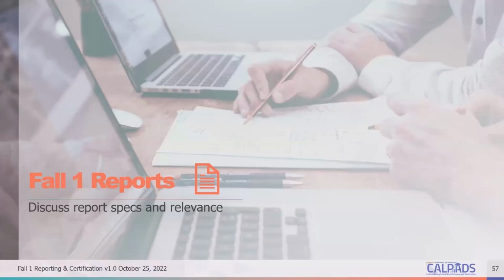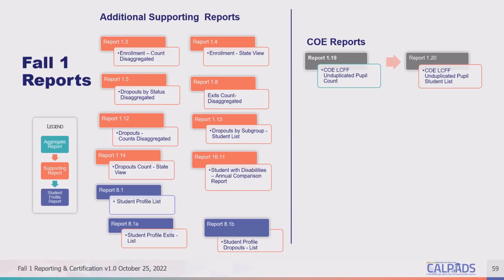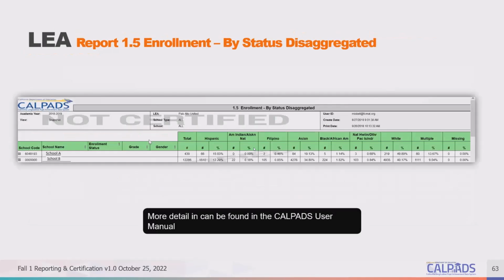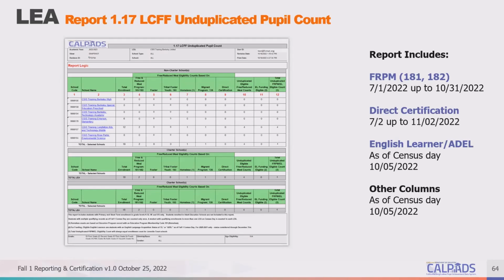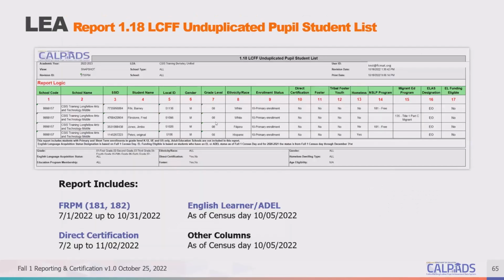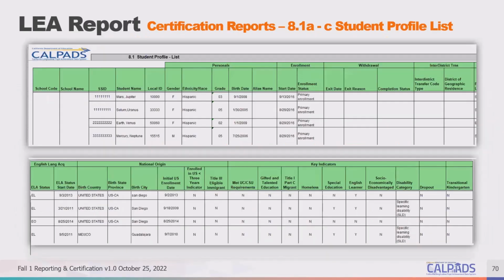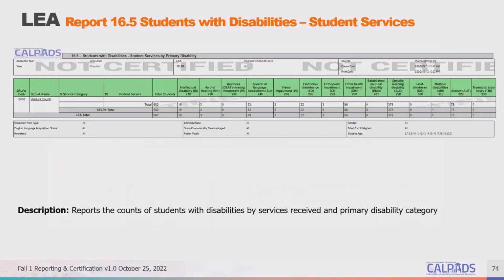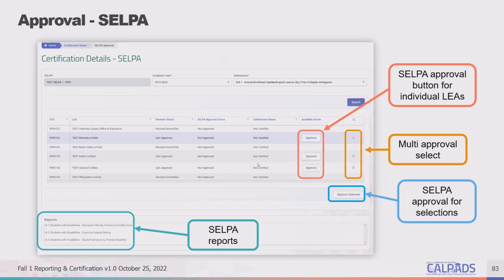22-23 Fall 1 Reporting and Certification - Module - E - Reports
00:00 Fall 1 Reports
03:17 Additional Supporting Reports
04:44 Report 1.1 Enrollment Primary and Short-Term Enrollment Count by Subgroup
07:04 Report 201 Student List
07:36 Report 1.5 Enrollment by Status Disaggregated
08:52 Report 1.17 LCFF Unduplicated Pupil count
15:18 Report 1.18 LCFF  Unduplicated student List
15:44 Report 1.24 Dropouts by Subgroup
16:20 Report 2.1 Title III Eligible Immigrants -Count (Fall 1)
17:29 Report 2.8 ELAS - Count by Primary Language
18:21 Report 2.9 English Language Acquisition Status - Census Comparison (Fall 1)
19:02 Report 8.1a - c Student Profile List
19:39 Report  16.1 Student with Disabilities Education Plan by Primary Disability Count
20:32 Report 16.2 Student with Disabilities count by Federal Setting
21:53 Report 16.3 Students with Disabilities - List
22:57 Report 16.5 Students with Disabilities- Student Services
23:52 Report 16.6 Student with Disabilities Student Services Student List
24:08 Report 16.11 Student with Disabilities Annual Comparison Report
24:41 LEA Aggregate Reports
25:10 Snapshots Generation
26:00 Approval - SELPA